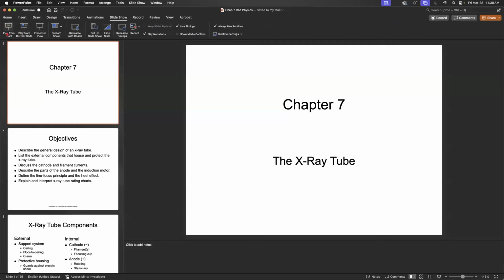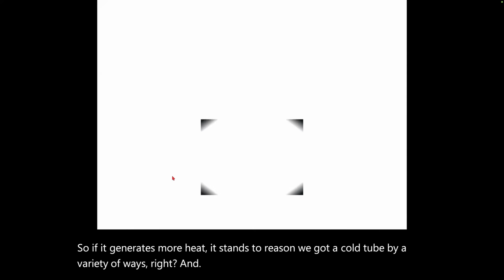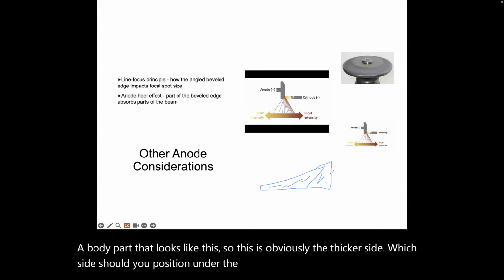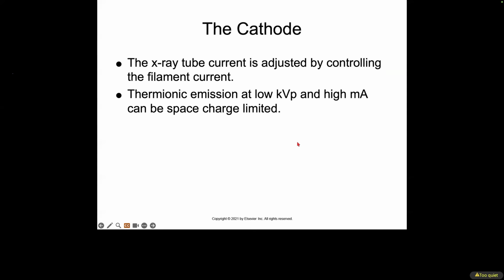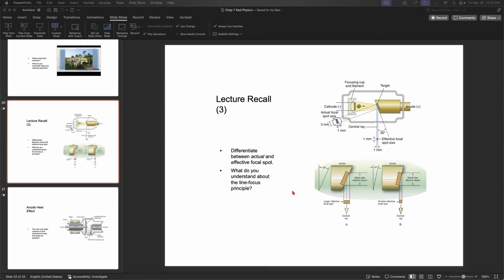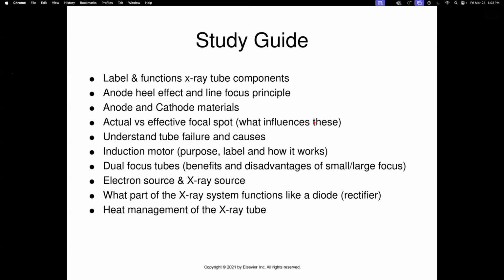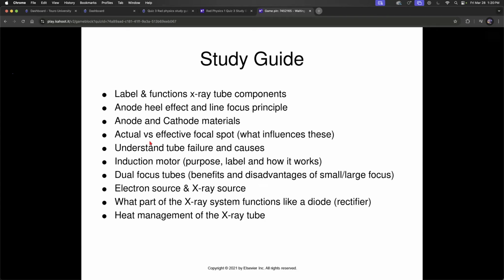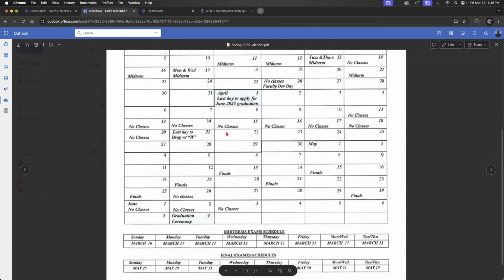Rad Physics March 28 2025